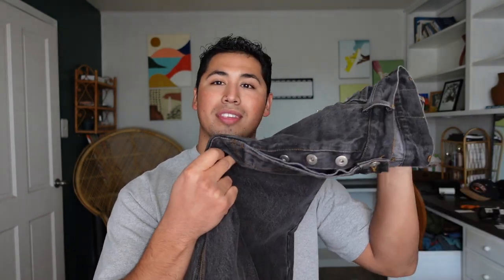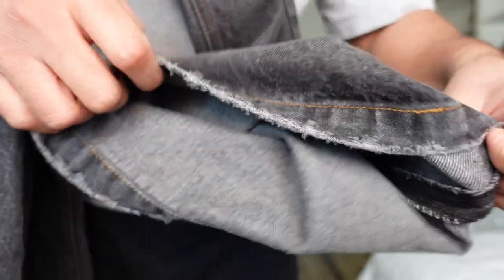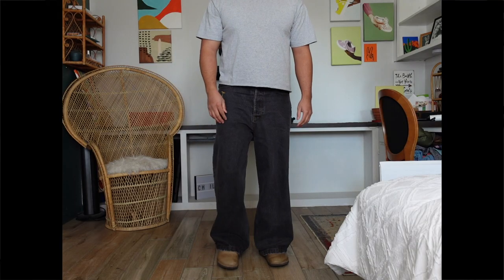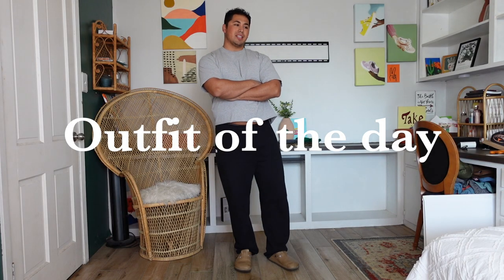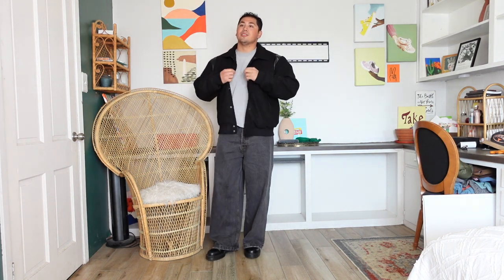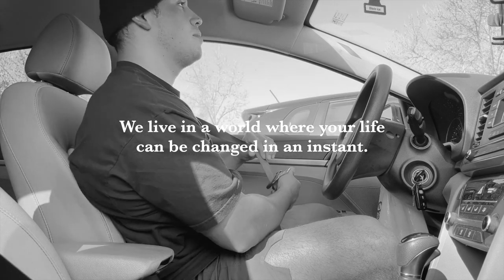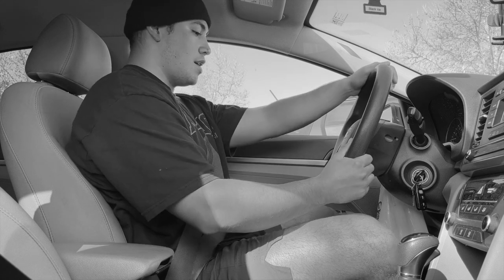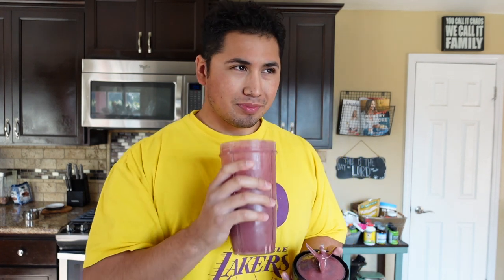K-Two Studios Heavy Denim | Gym, Simple breakfast & Editing videos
I got my hands on K-Two Studios FW22 heavy denim. The question is, how good are they?

Might I add that you are looking absolutely incredible today. You should be proud of yourself. Cheers, more life and more blessings.